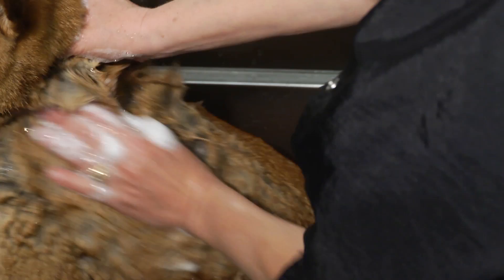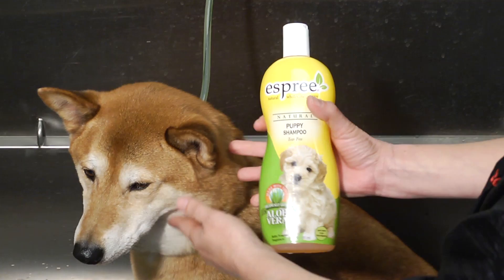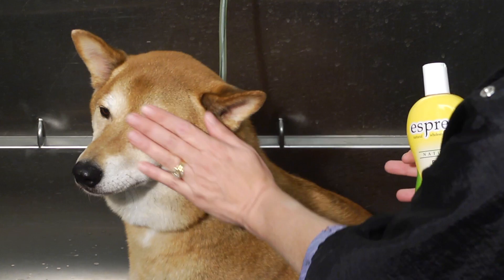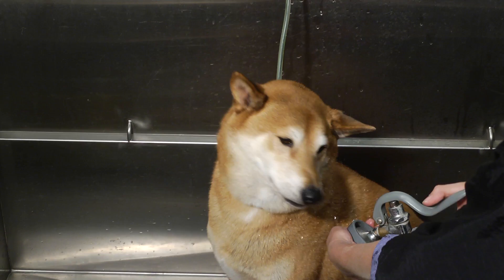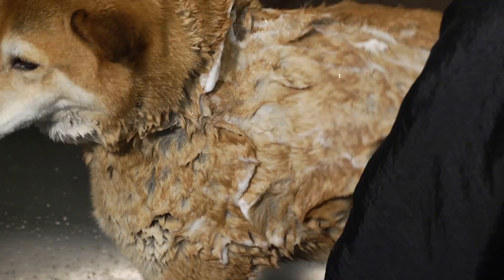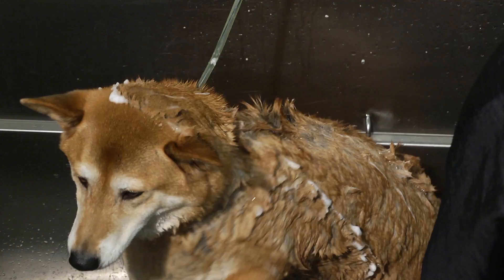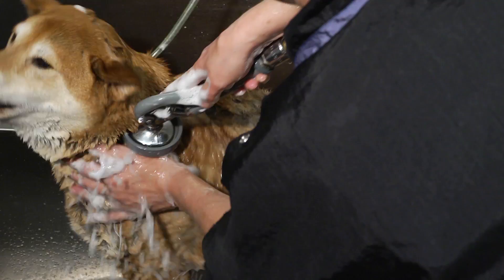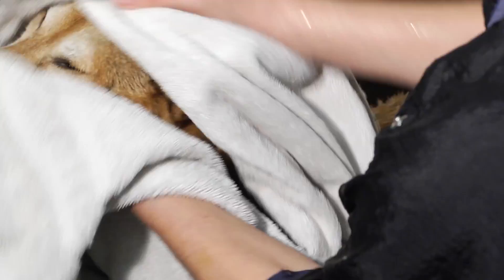Do-It-Yourself Dog Baths : Dog Grooming Tips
Do-it-yourself dog baths are going to require you to keep the soap and the water out of the dog's eyes and ears. Find out about do-it-yourself dog baths with help from a national grooming operations specialist in this free video clip.

Bio: Wendy Weinand is a National Grooming Operations Specialist at Petco Animal Supplies, Inc.

Series Description: Grooming your dog will help keep him or her looking attractive and beautiful for as long as possible. Get tips on dog grooming with help from a national grooming operations specialist in this free video series.